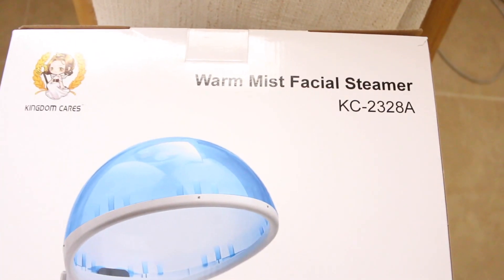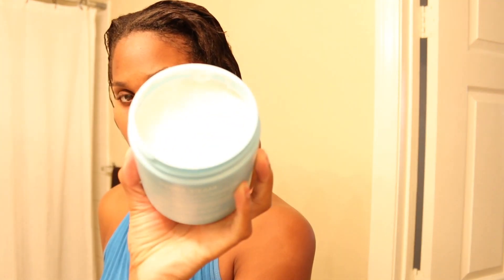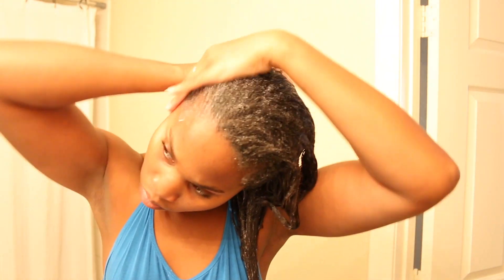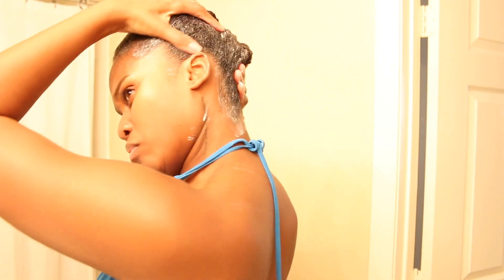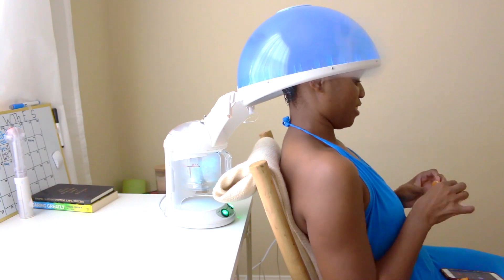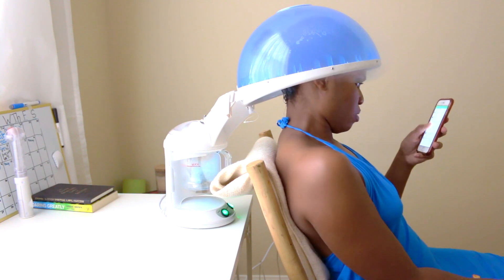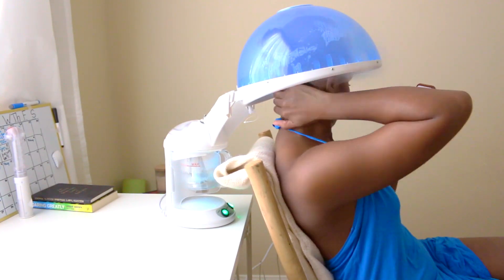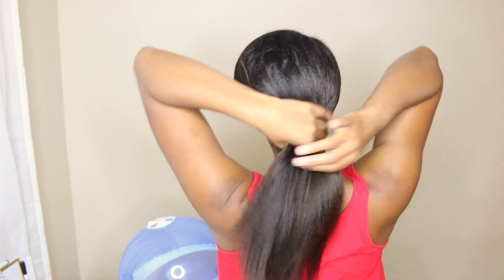Steaming My Hair | Withlove_Lisa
Hello! The steamer is from Kingdom Cares on Amazon. It is both a facial and hair steamer. Overall happy with it. Hope you guys like this video. :)